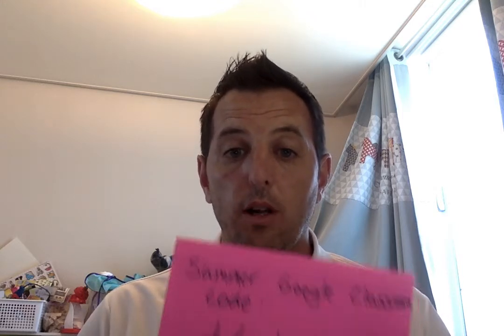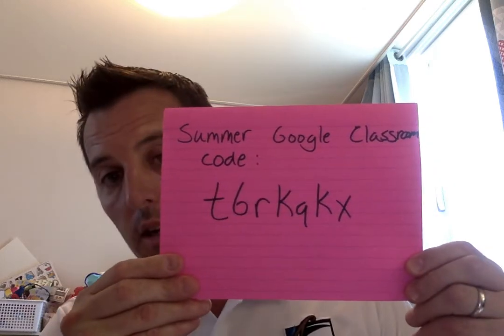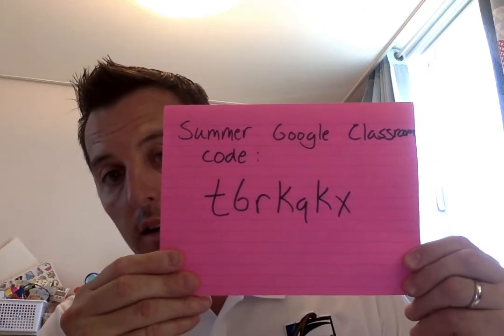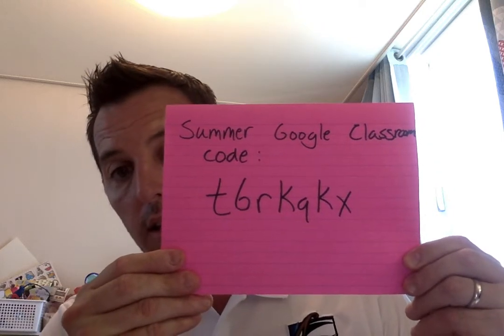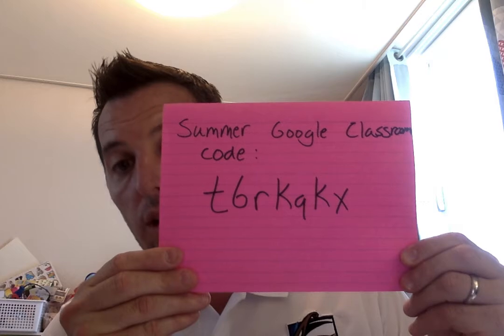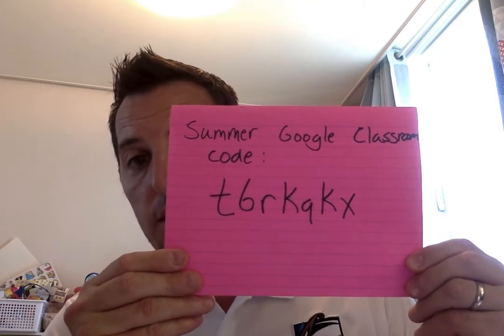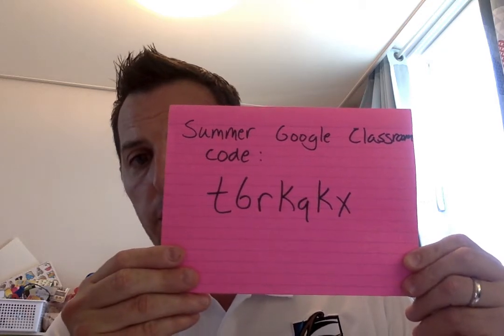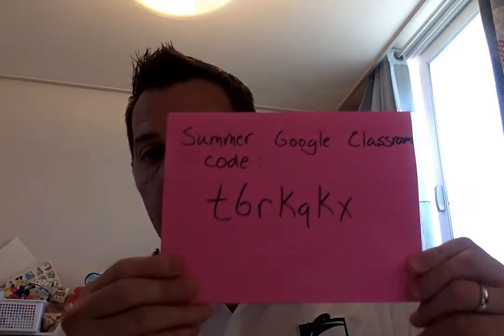CDS AP World History Introduction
20-21 Ms. Perez (feat. Mr. Riniker)